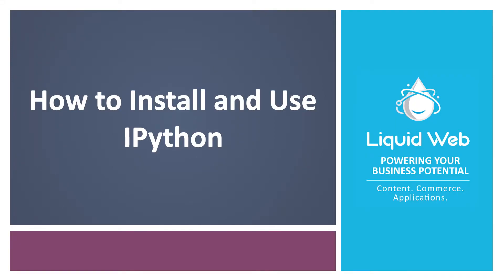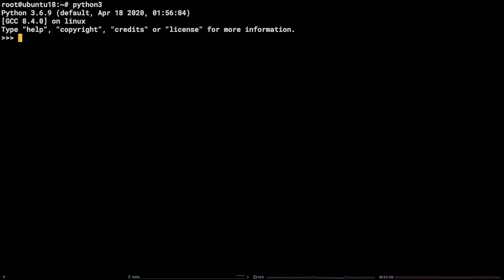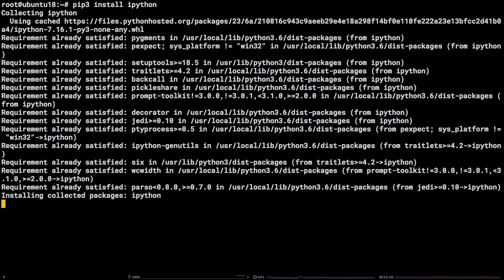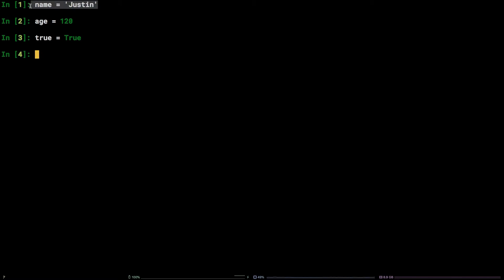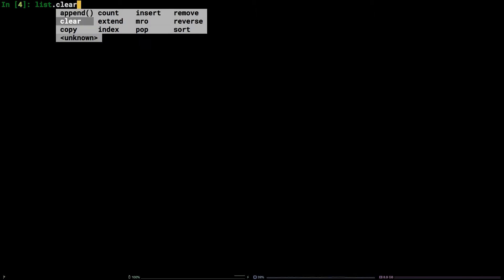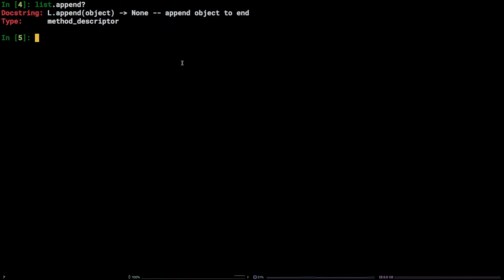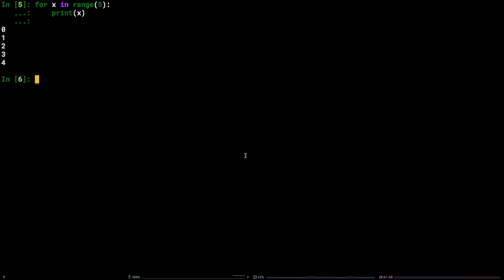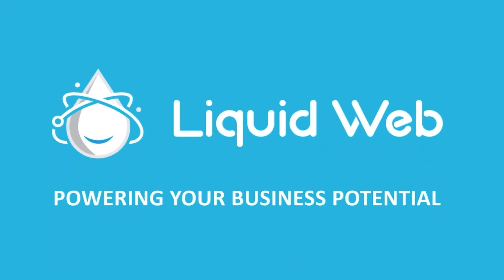How to Install and Use IPython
In this video, we describe how to install and use IPython.

Commands used:
pip3 install ipython
ipython

for x in range(5):
   print(x)
name = 'Justin'
age = 120
true = True
list
print(x)  in range(5):
print(x)
%history